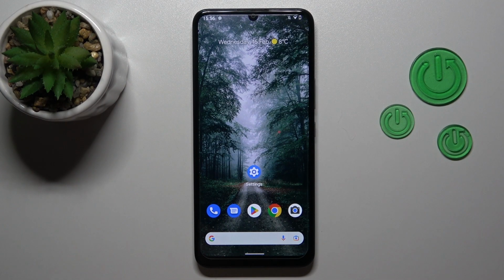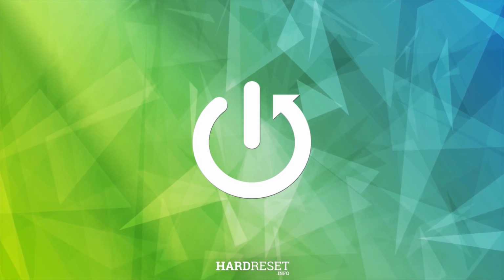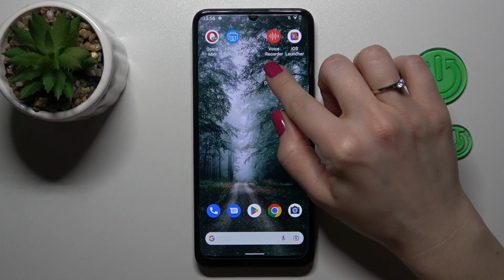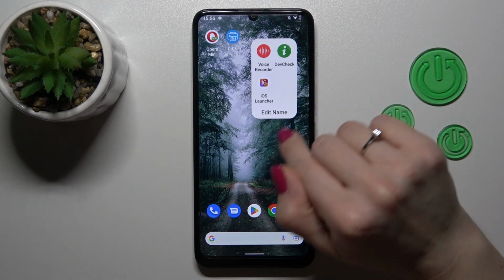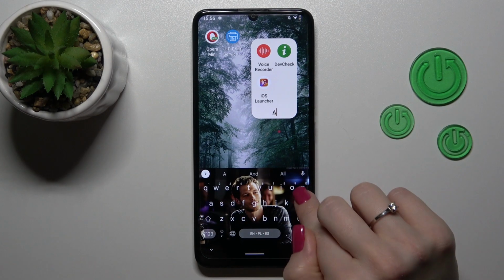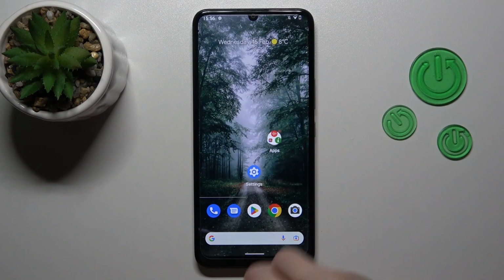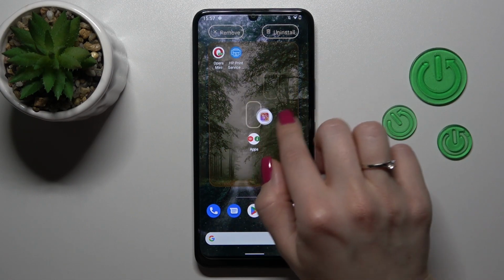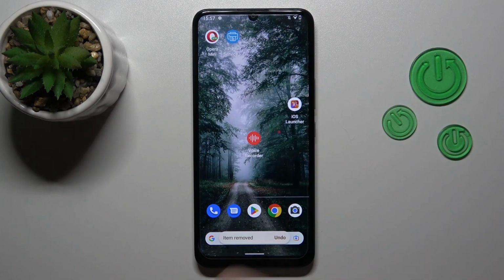How To Create Home Screen Folders On Nokia C31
If you want to make home screen folders on Nokia C31, this instructional video provides a step-by-step guide on how to easily complete this task at hand. For more helpful guides on a variety of devices, including smartphones, smartwatches, headphones, routers, and smart TVs, please visit our YouTube channel, HardReset.Info. If you encounter any issues with your device, we likely have a solution for you. We would greatly appreciate it if you could give this video a thumbs up, leave a comment, and subscribe to our channel to support our efforts in creating future guides for you. Thank you for your support and cheers to your success!

How to put apps in folders on Nokia C31 ?
How to create folders on Nokia C31 ?
Can i make folders on Nokia C31 ?
Crating Folder on Nokia C31 ?